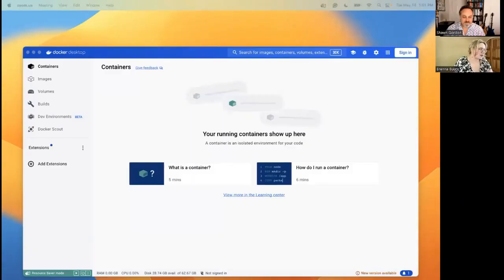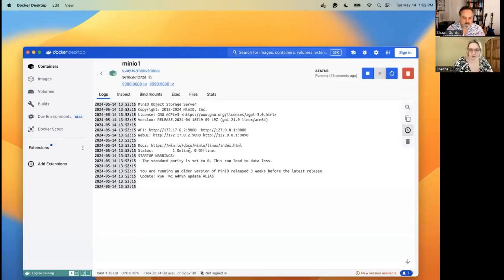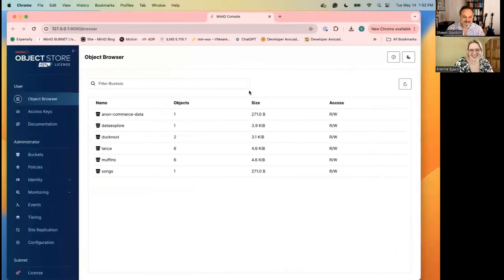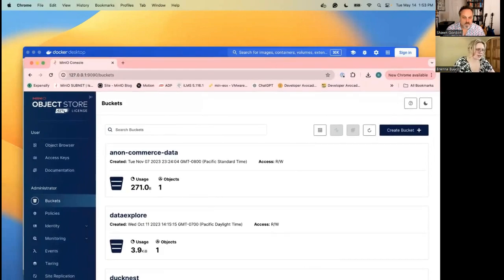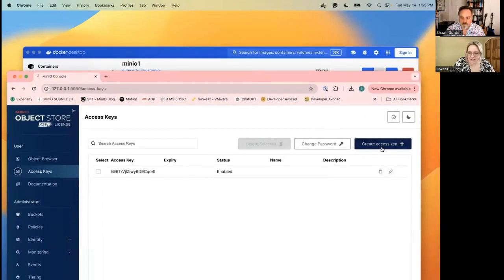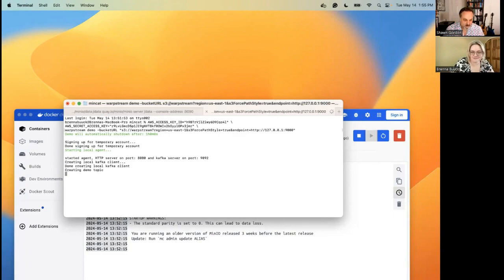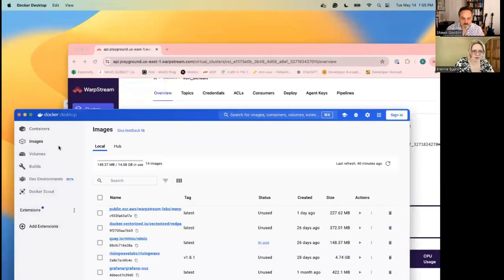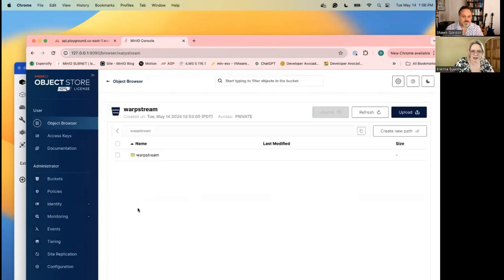Warp Solutions: MinIO & WarpStream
Series: Warp Solutions
Subject: Deploy WarpStream in MinIO
Guest: Brenna Buuck - Developer Evangelist at MinIO

Brenna and Shawn review how simple it is to spin up a Docker container running MinIO and then deploy WarpStream to write Apache Kafka-compatible topics to S3-compatible buckets in MinIO. This illustrates what Brenna described in her blog in October 2023.